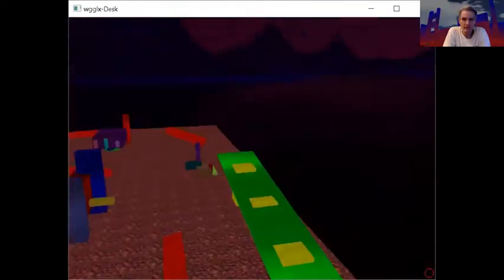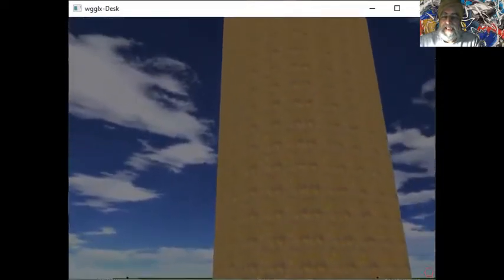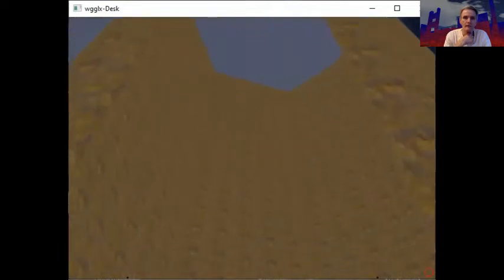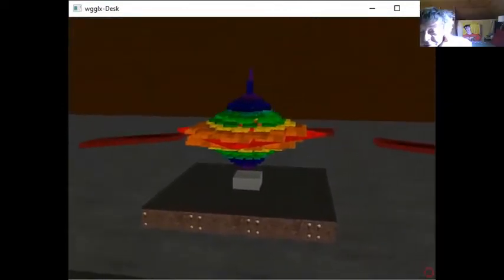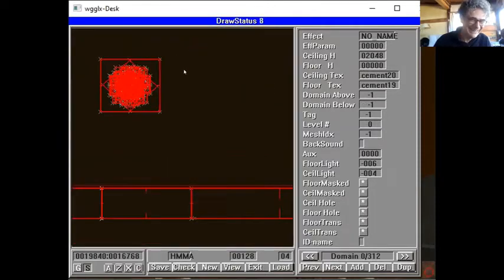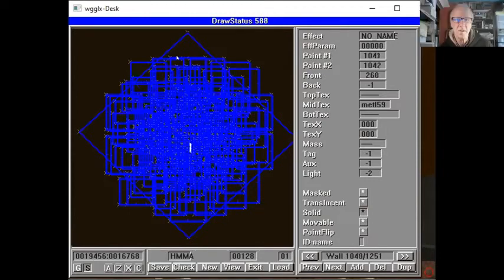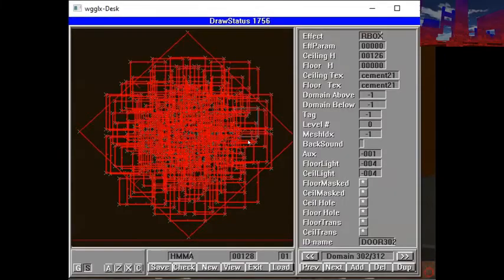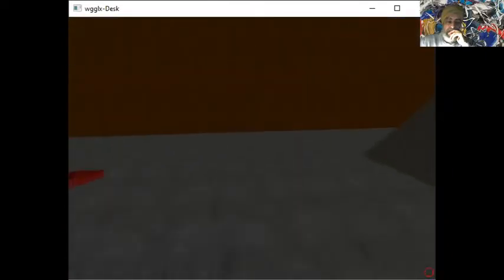Blueline Goddgames Video Game Creator Sculpture Project #2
Some of us who are learning to build with the Goddgames video game editor collaborated on a project to make sculpture and here is a showing of their work as well as a discussion (at the end) of some of the possibilities for future projects.
for dl and install instructions and beginning building tips and tricks. Join us Mondays and Fridays on Zoom by contacting me for address codes at the above website. Thanks for visiting!